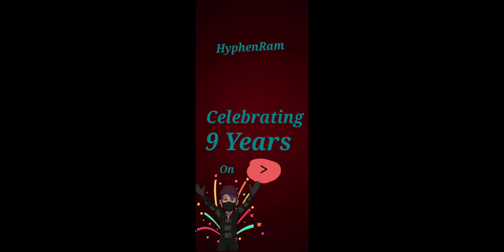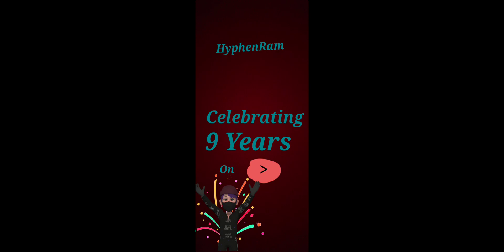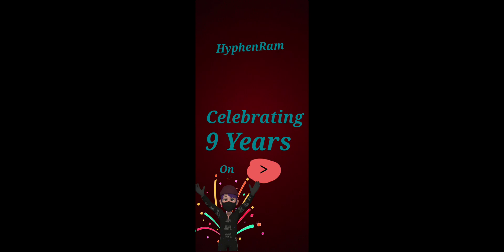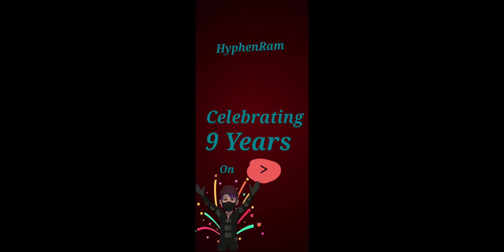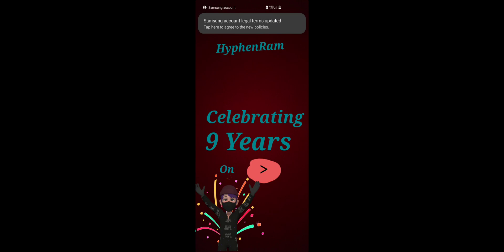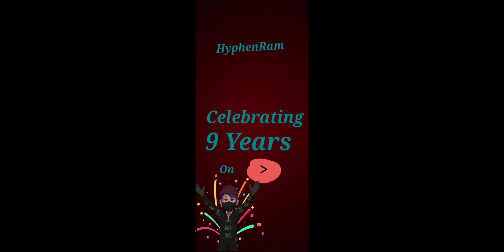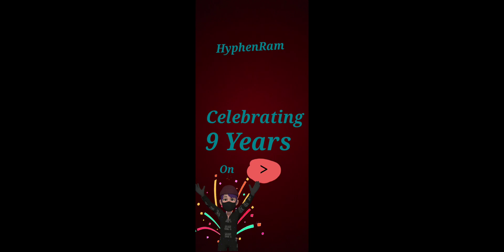Celebrating 9 YEARS on YouTube | IceyHyphenRam ( 9Years )